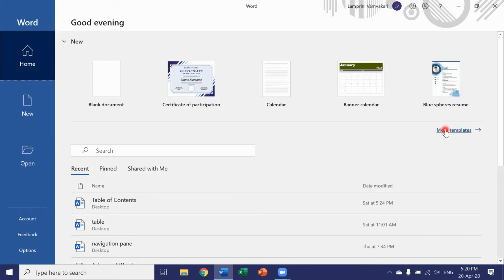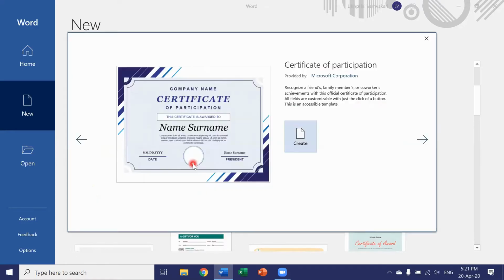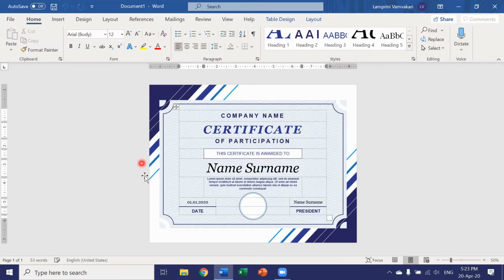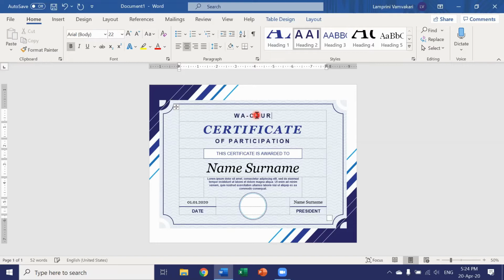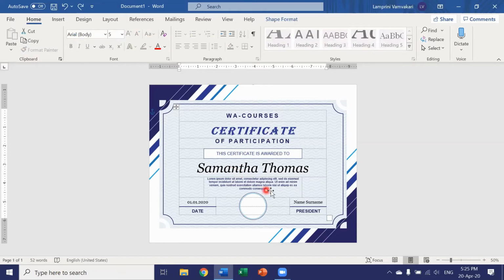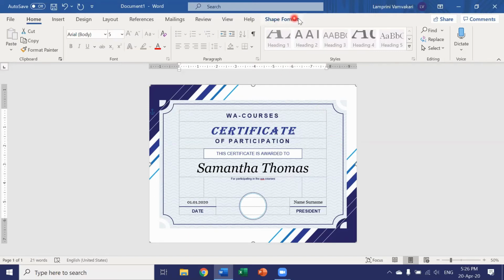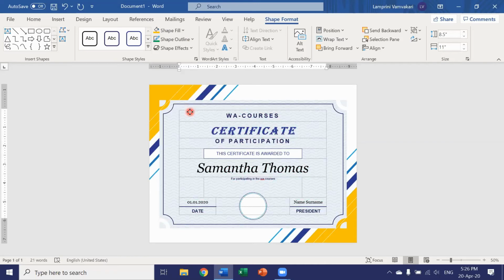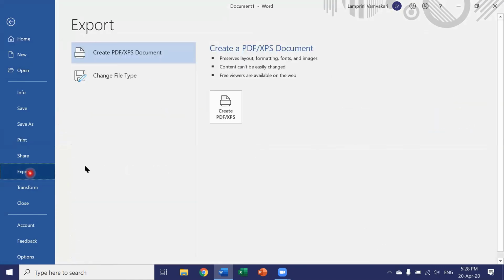Creating a Certificate in Microsoft Word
Learn how to Create a Certificate in Microsoft Word. Whether you are an advanced user or beginner, there will be something new to learn from this course.